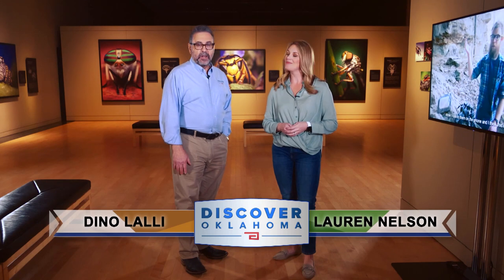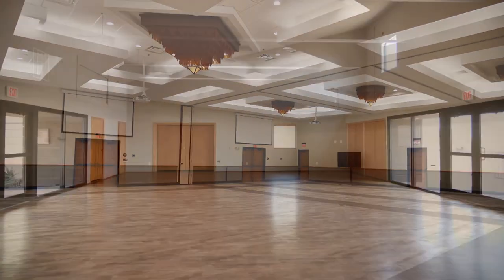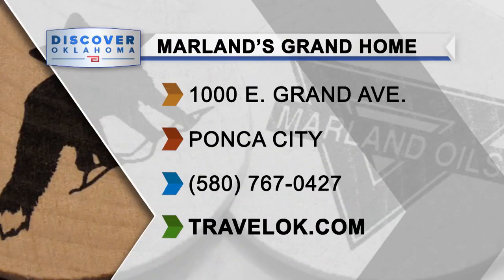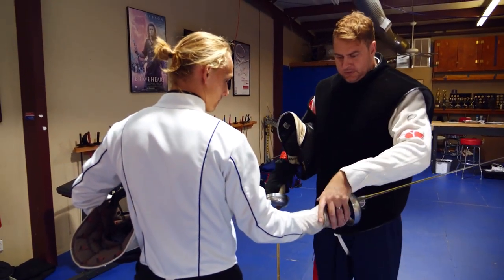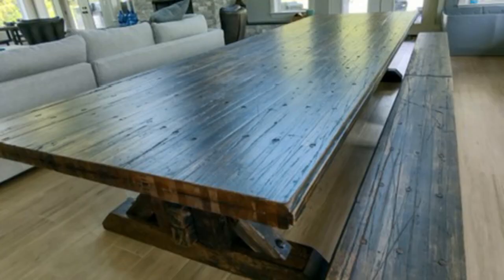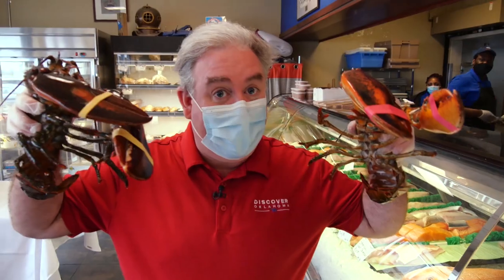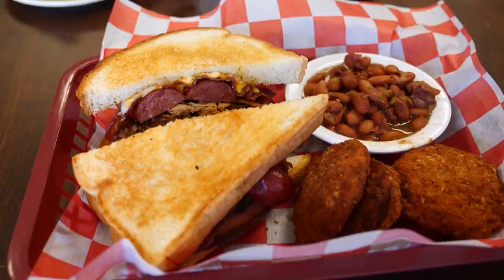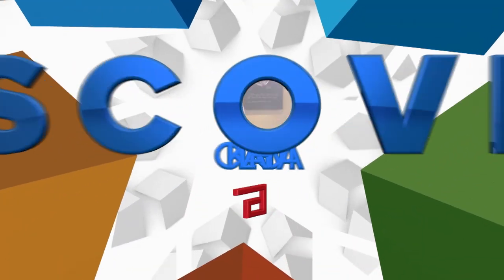Discover Oklahoma Episode 1264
After an extensive renovation, Quartz Mountain State Park in Lone Wolf is open for business; not only can you learn some fascinating history on E.W. Marland, but at the Marland Grand Home, you can take part in a different kind of fox hunt; learn Olympic style fencing at the Oklahoma City Fencers Club; visit Budro’s Woodshop in Marlow and see the incredible tables, cutting boards and more Grady Hollars makes for his clients, including one rather famous gentleman; Bodean’s Seafood Market in Tulsa has been bringing Oklahomans fresh seafood since the 60’s and they are still going strong and check out the delicious food being served up at Hanging 8 BBQ in Eufaula.